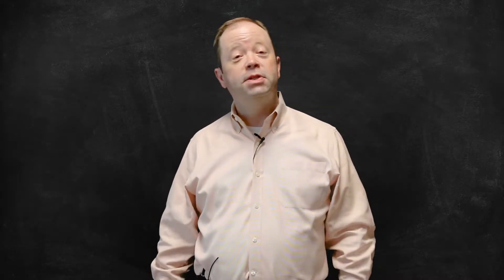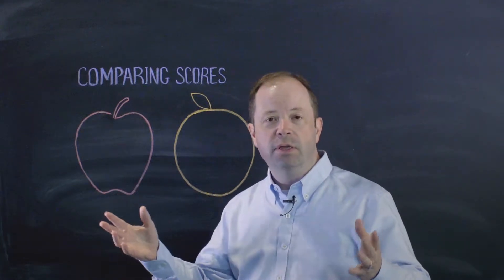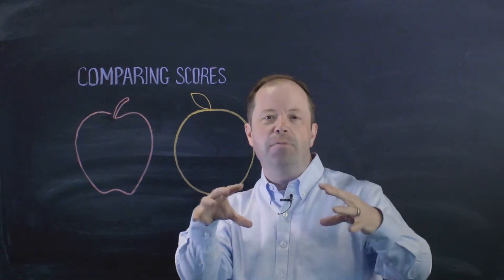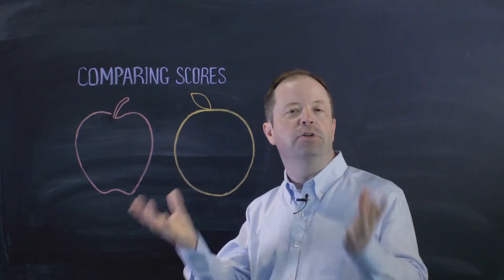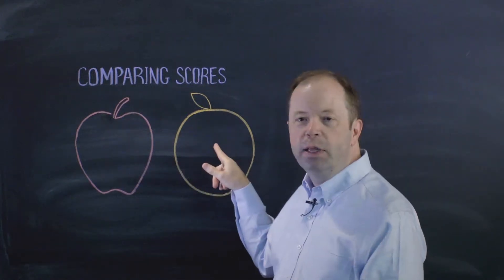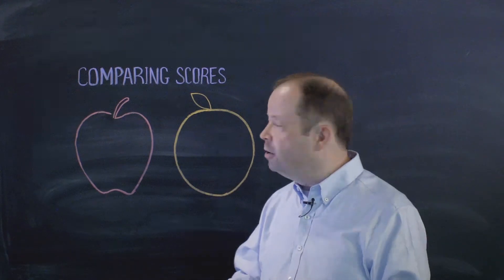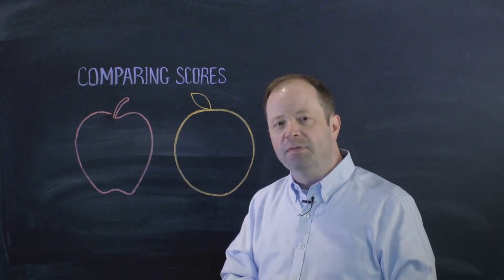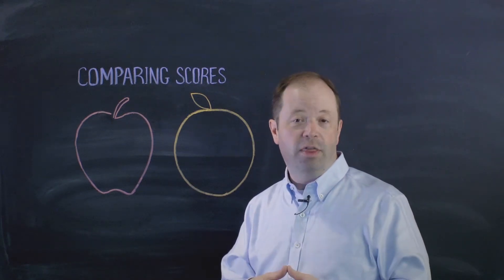AssessMinutes - Comparing Scores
Many assessments provide multiple scores. Sometimes one assessment says a student is doing well (in terms of percentile rank) but doing poorly (in terms of meeting state standards or state test expectations). Is the assessment wrong, or is something more happening? Watch now to find out!